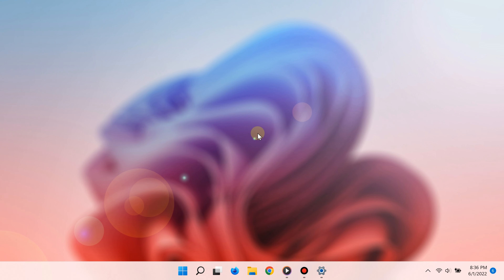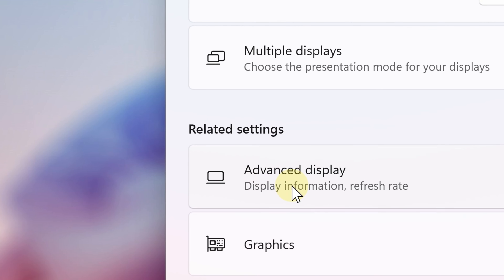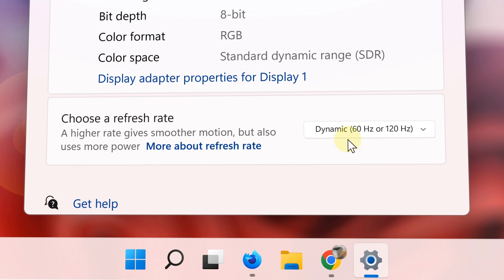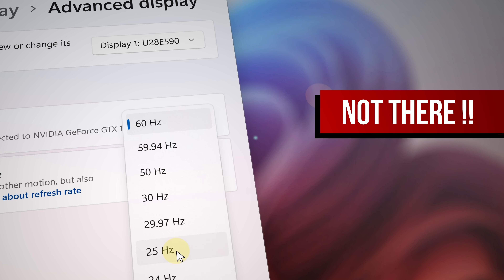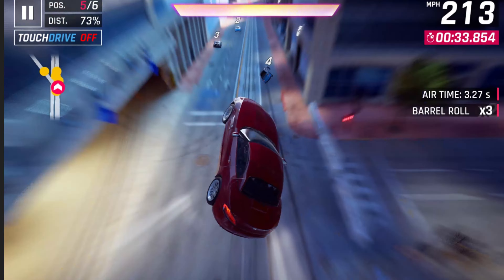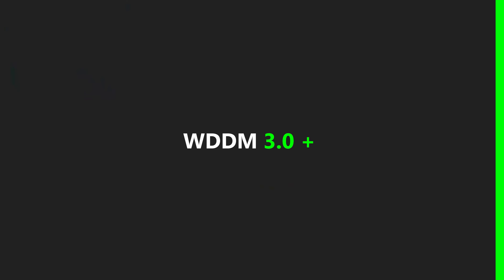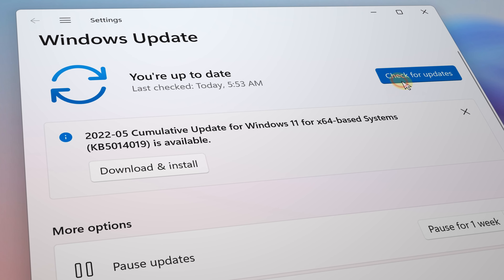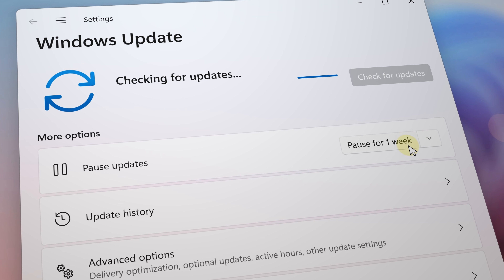How to Enable Dynamic Refresh Rate on Windows 11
Learn how to enable dynamic refresh rate (DRR) on Windows 11. On other  devices, this feature is often known as variable refresh rate (VRR).

For this to work, you need to the following.

1. A laptop screen or a monitor that can support refresh rates of at least 120 Hz.
2. The laptop screen or monitor must support variable refresh rate.

3. Your PC must have WDDM 3.0 or higher.